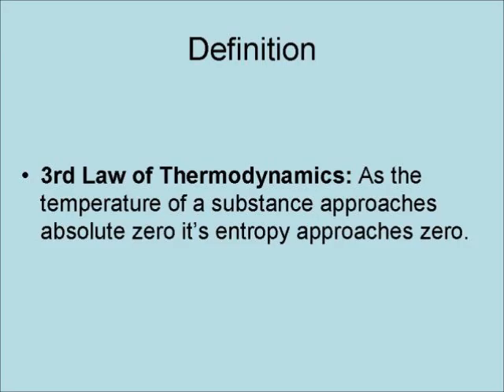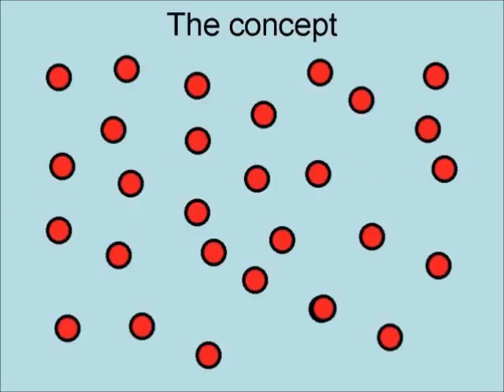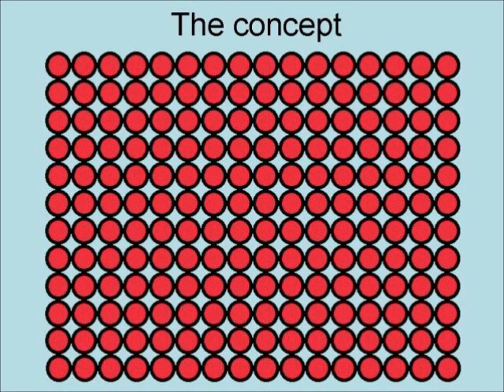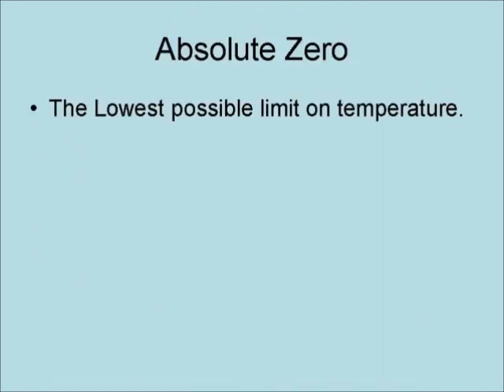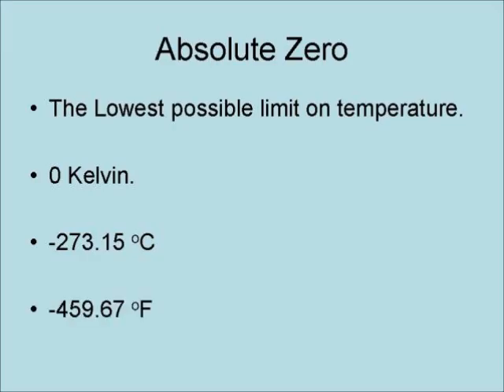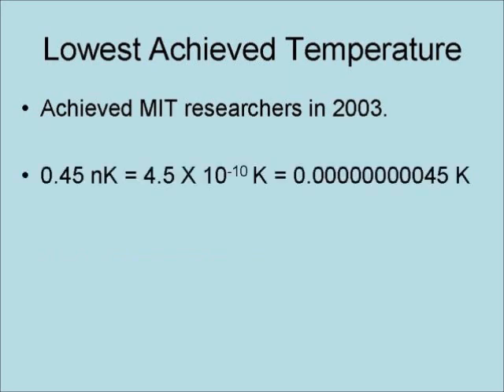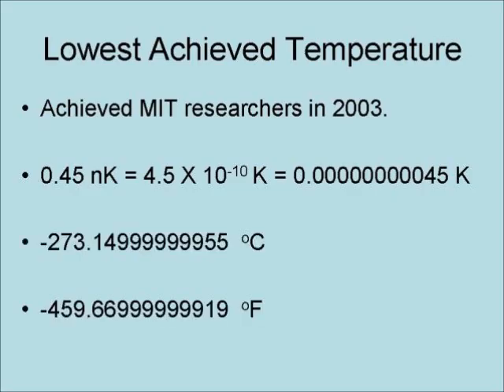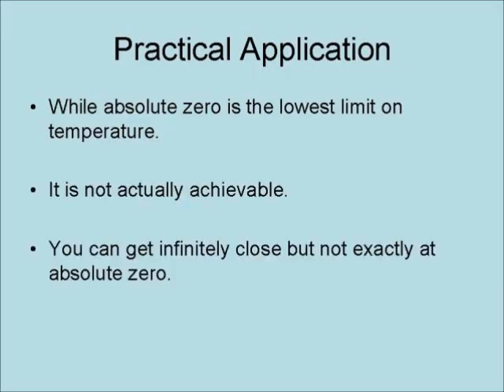The Third Law of Thermodynamics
This video is about the Third Law of Thermodynamics in Physics. As classical laws a physics it is very important understanding way the world works and doesn't work.

Thermodynamics: Four Laws That Move the Universe

Modern Thermodynamics: From Heat Engines to Dissipative Structures

Schaum's 3,000 Solved Problems in Physics

Thermodynamics and Heat Power

4 Volume Answers Book Box Set